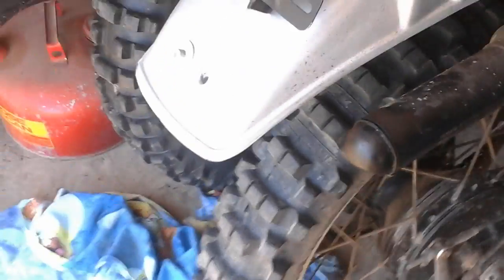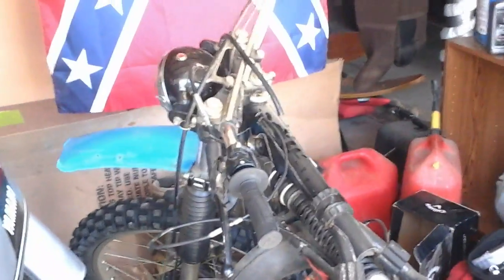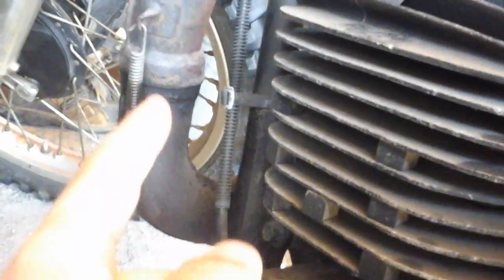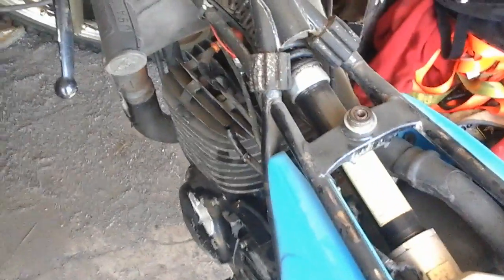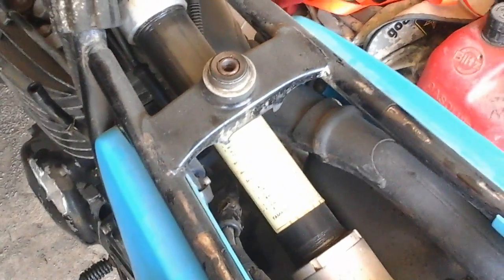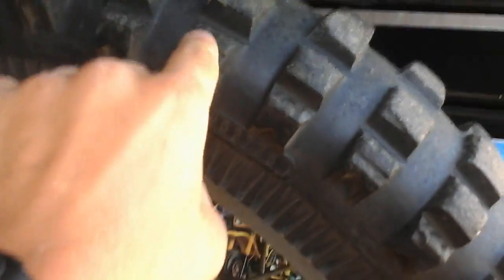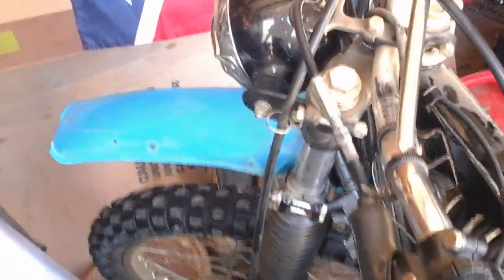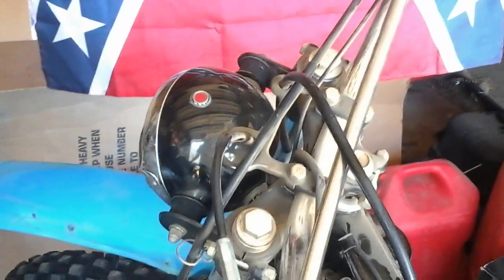Update after mid ohio. What's up tubes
Well here's an update on what's up with the garage.